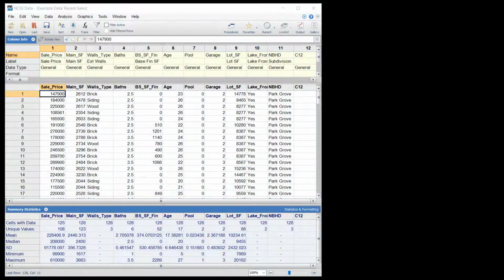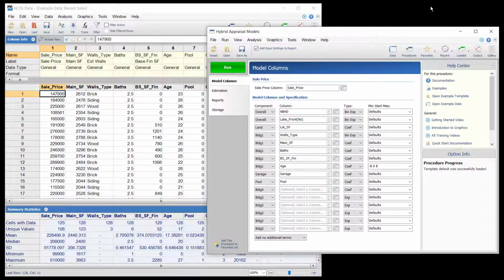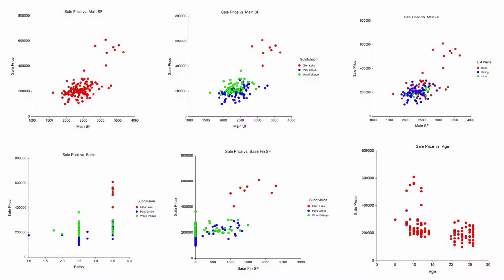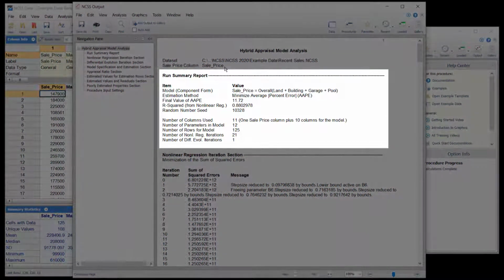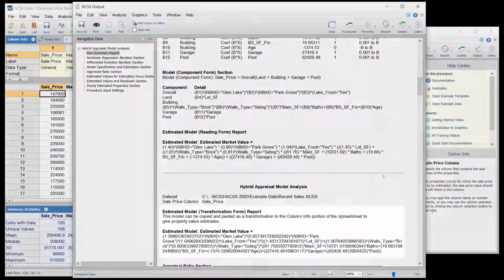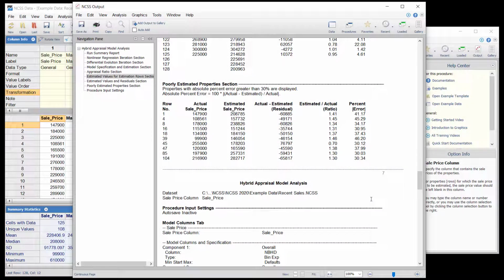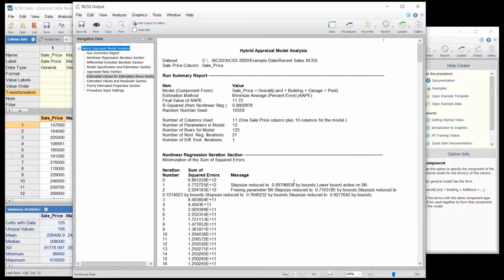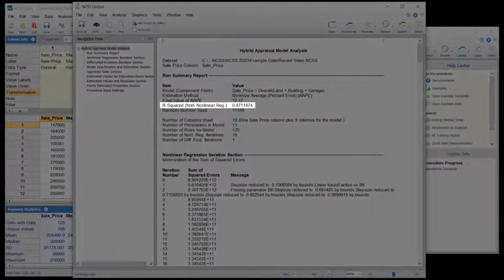Hybrid Appraisal Models in NCSS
The Hybrid Appraisal Models procedure is used to estimate the parameters of a hybrid appraisal model, based on the data from a group of properties with known sales price or known value. This model, with estimated parameters, can then be used to estimate the market value of a single property or several properties based on the attributes of each property. Because hybrid models are a combination of additive models and multiplicative models, multiple regression analysis techniques cannot be used to analyze these models. Instead, nonlinear regression methods with differential evolution techniques are used to determine the parameter estimates.
The details of hybrid appraisal models are reviewed in the corresponding NCSS chapter. Basic, intermediate, component hybrid, and full property hybrid models are all examined there.
We now present an example of estimating the parameters of a hybrid appraisal model based on the Recent Sales dataset. The Recent Sales dataset contains the sale price and attribute information about 125 properties. The property values of 3 properties without sale price information are to be estimated. The attribute values for these 3 properties are given in the last three rows (126, 127, and 128) of the dataset.
Before going straight to the full hybrid appraisal model, the graphical relationship of the sale price with each of the attributes of the dataset is examined. This is done using the Scatterplots procedure. Sale Price is entered as the Vertical Variable. Each of the numeric columns may be entered, in turn, for the Horizontal Variable. Columns with categorical values may be entered as a Grouping Variable for some cases. Labels are selected for Variable Names, for easier reading.
While these plots do not give a full picture of all the interactions that occur among all the attributes, they do give a feel for the relationship of each attribute with the sale price. Some of the obvious tendencies include a fairly clear subdivision difference, a negative trend for age, little or no trend for basement square feet or lot size, and a limited number of properties with pools (making the pool term difficult to estimate).
Considering the available attributes of the properties and the type of data in each column, this is a reasonable general form for the model.
Here is the model form for each component that will be used in this example.
And here is the general form of the full model.
The reference value for Neighborhood is Wood Village and the reference value for Wall Type is Wood.
The best model fit (or best set of estimated parameters) will be determined as the model with the lowest average absolute percent error.
The Component, Data Column, and Type are specified for each of the 10 attributes.
The desired estimation method is chosen.
The percent error cutoff value defines which properties will be shown in the Poorly Estimated Properties Report.
Running the procedure yields a series of numeric reports.
The first report displays summary information about the model estimation process.
The second report shows the convergence of the nonlinear regression estimation process.
The Differential Evolution Iteration Section displays the value of the criteria that is being minimized by the differential evolution algorithm. In this example, the criterion is the average absolute percent error between the actual and estimated sale price. The differential evolution search converged very quickly. Apparently, the nonlinear regression result was very close to or exactly the average absolute percent error estimate.
The next report displays the details of the estimation of each parameter in the model.
The Model Section displays the structure of the terms that make up each component. Here is the output form of this report.
Two Estimated Model Reports are given next. The first shows the model in reading form. The number of decimal places for the parameter estimates is set by the user. Here is how the model would look in documentation formula form.
The second estimated model report gives the model with full precision parameter estimates. This expression may be copied onto the Clipboard and pasted into a transformation cell of the dataset to estimate other properties. This expression is always provided in double precision.
The Appraisal Ratio Section provides some of the basic statistics of an appraisal ratio study. For a much more comprehensive ratio study analysis, the estimated values should be stored in a column of the spreadsheet (using the Storage tab), and the Appraisal Ratio Studies procedure should be used.
The next section shows the estimated sale price for all rows where the attribute data is given, but the sale price column value is left blank.
The next report shows the actual and estimated sale prices as well as 3 measures of disagreement. Assessors commonly study the ratio and/or the absolute percent error of estimated values to determine the quality or accuracy of appraisal.